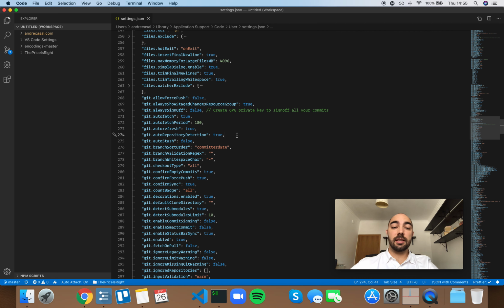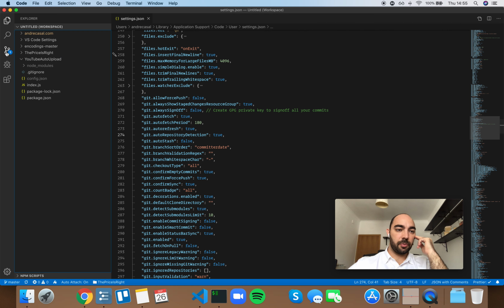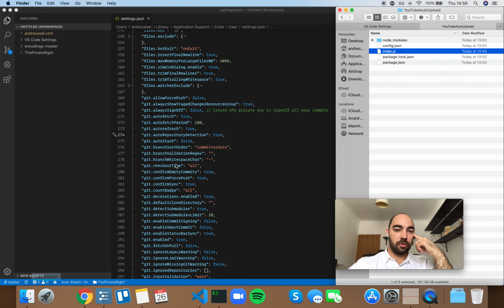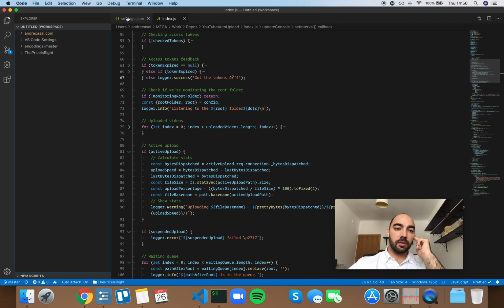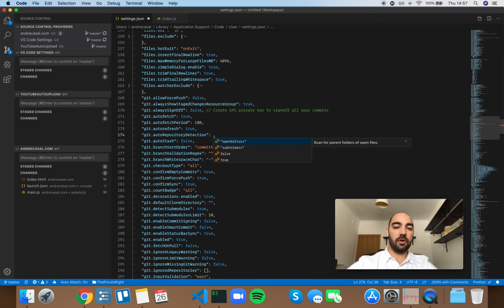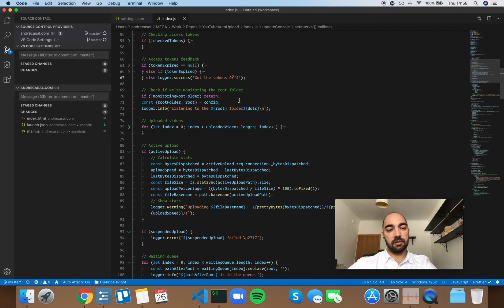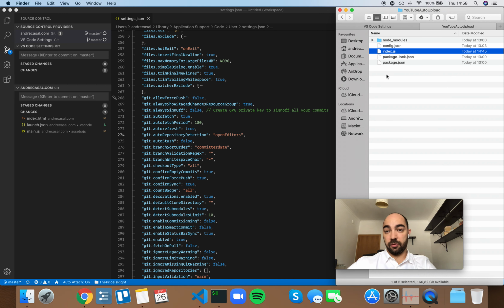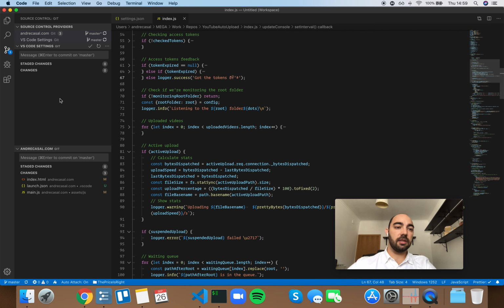VS Code Setting: git.autoRepositoryDetection